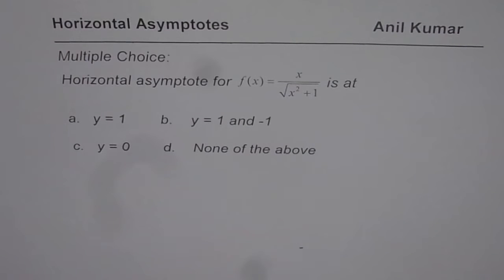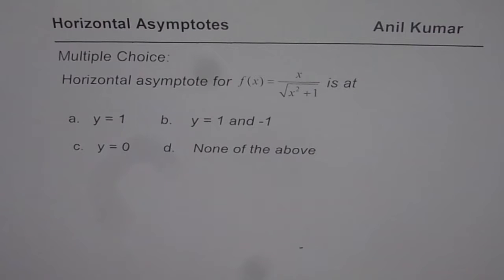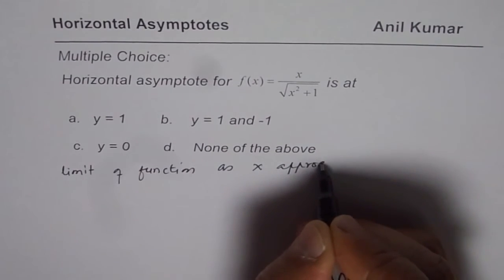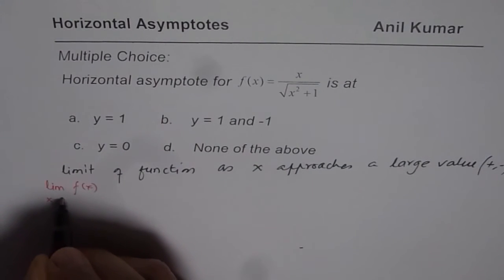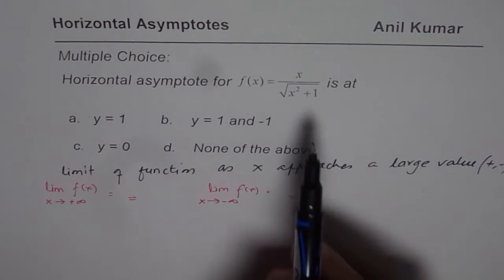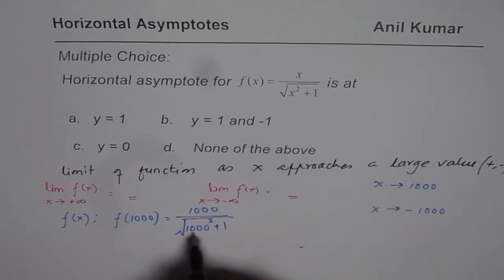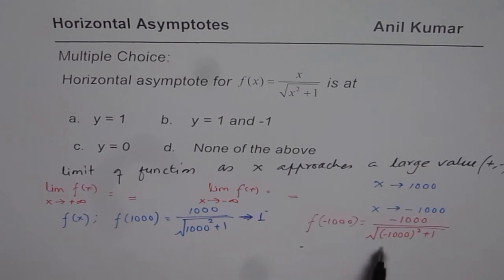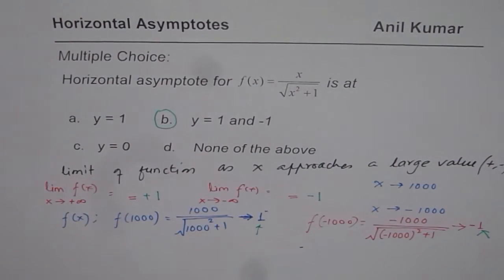Can a Function Have More Than One Horizontal Asymptote